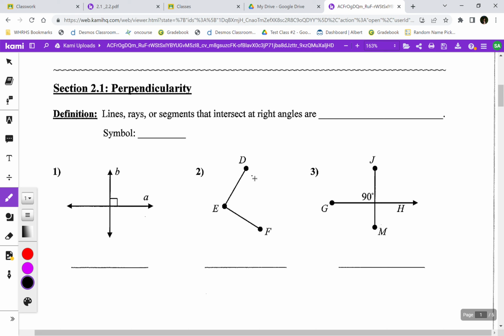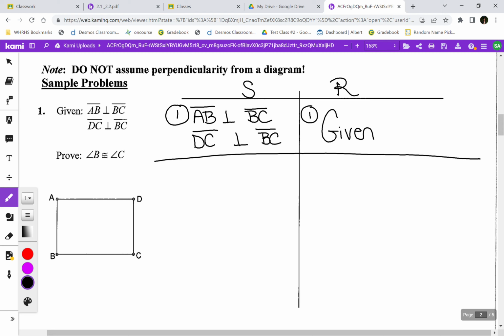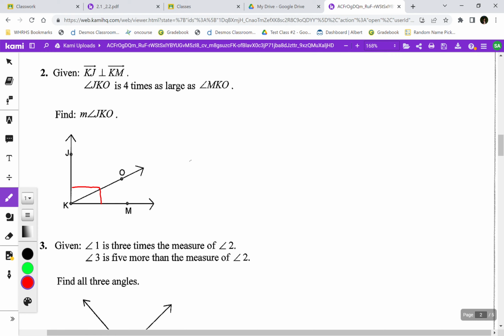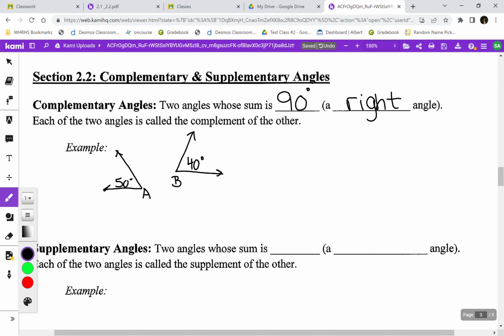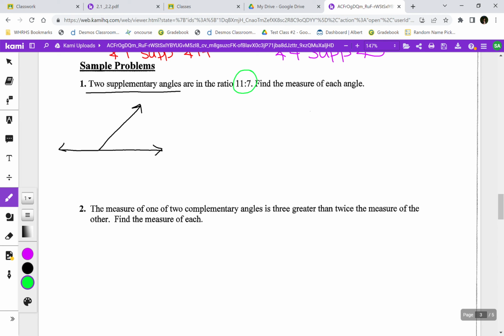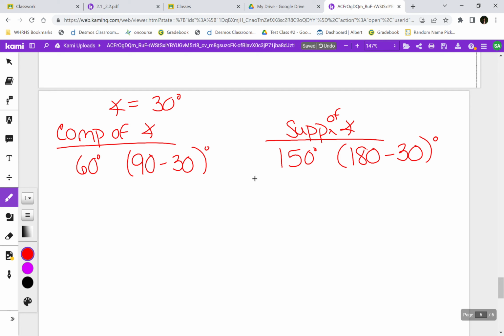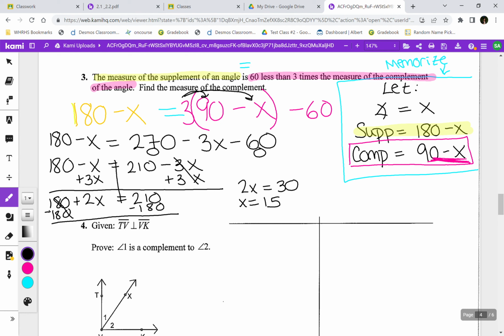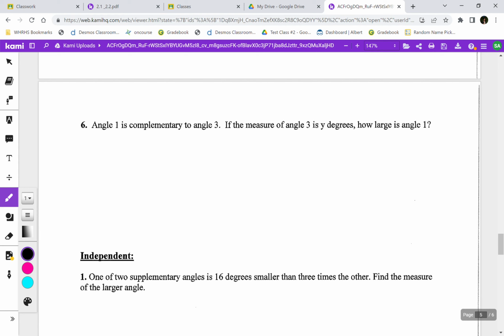Geo A - Section 2.1 & 2.2